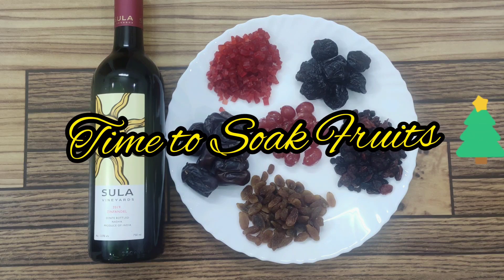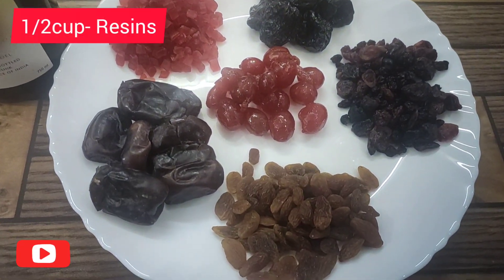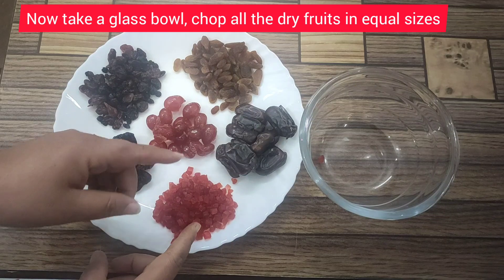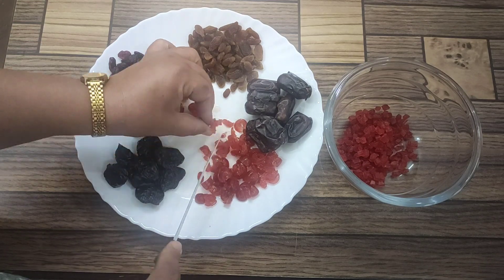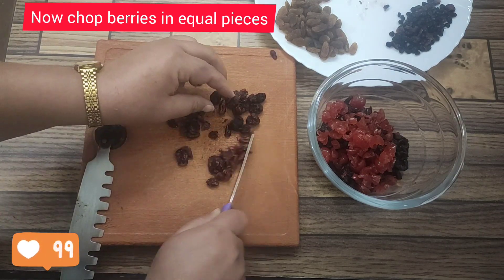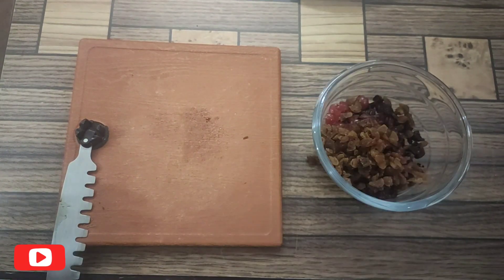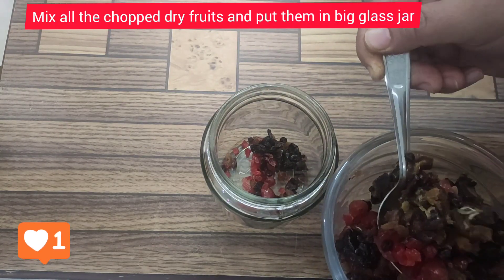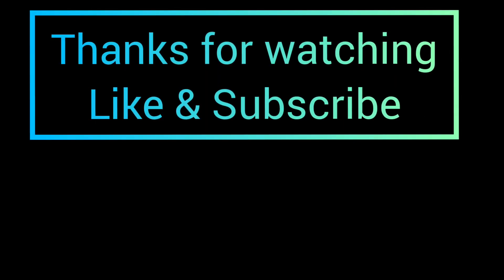Time to soak fruits | how to soak fruits in liquor | plum cake | SimplySuman | Christmasspecial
Hello foodies ,I am Suman and I am sharing easy , simple and healthy recipe. In this video I am sharing how to soak the dry fruits for plum cakes or chocolates. We are soaking dry or candied fruits in liquor.
  For Christmas we have to soak fruits in advance at least 2 weeks earlier more than 2weeks is even better. As long as fruits get soaked more more they become flavorful.
   For soaking we can use any dry fruits which we like, like resins, prunes, dates, apricots, ginger candies, dried cherries, tutti fruity, dried kiwi, strawberries, or any berries of our choice.
    Quantity which we take is also adjustable as par our choice. Liquor also can be used as par our taste and likings. We can use Rum, Brandy, Whiskey or Red wine, according to our taste.
  So let's prepare ourselves for the coming Christmas and New Year. Soak dry fruits in advance, from 2 weeks to 2 months earlier before Christmas. More time the fruits got to soak more they become flavorful.
     So let's prepare, soak the dry fruits and get ready to make Christmas special plum cakes.
       Happy Christmas and wish you a very happy New Year🎊🎇🎉

For making other chocolates watch my these videos-

                    Link for The Ingrediants used are given below --
Dark Chocolate
White Chocolate
Muffins Mould
candy Colors - Red color
yellow color
Microwave Safe Bowl
Silicon Spatula

      Gadgets used in video shoot -
Tripod stand
Mobile holder
Ring light
Mobile Phone
collar Mic